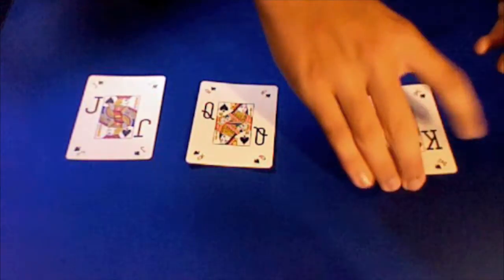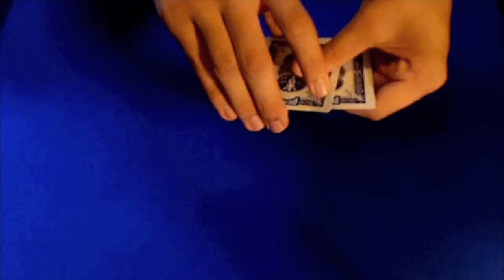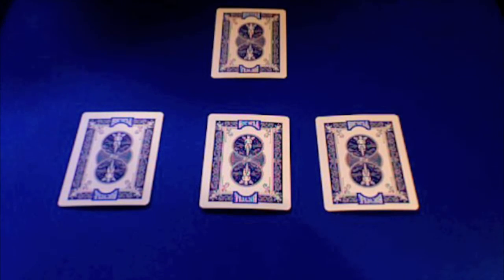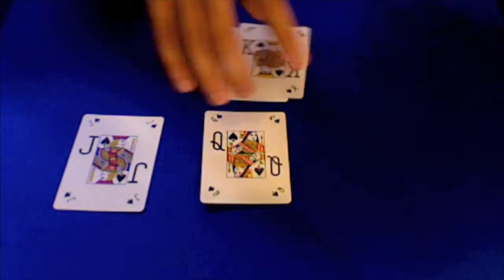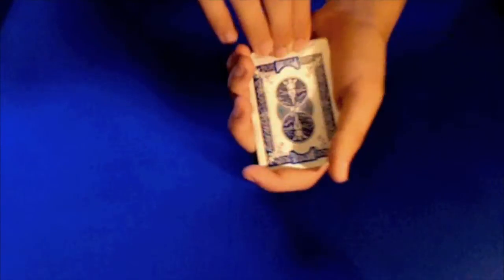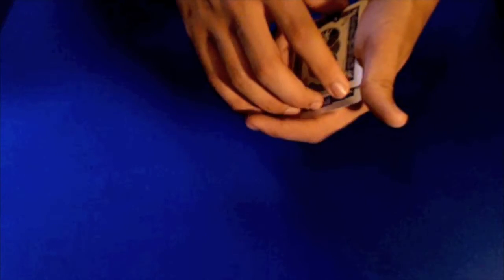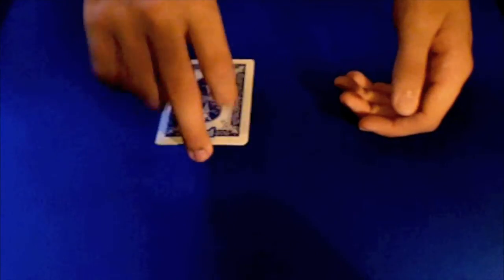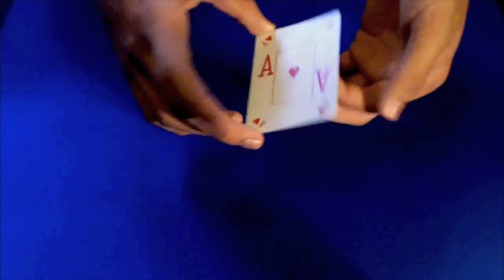Magic Tricks Revealed: 4 Questions Card Trick Revealed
This is a trick I made up that is a variation of a 3 card monte. It is revealed and will teach you exactly how to do it.

Want to be notified every time I make a new video? Twitter Facebook

The deck used in this video is the, Bicycle Pro Poker Peek Deck